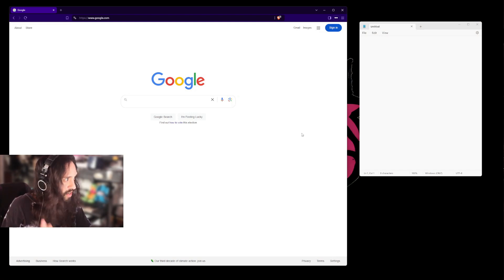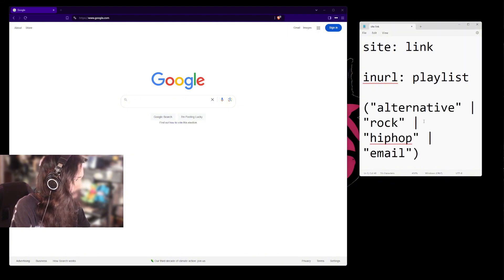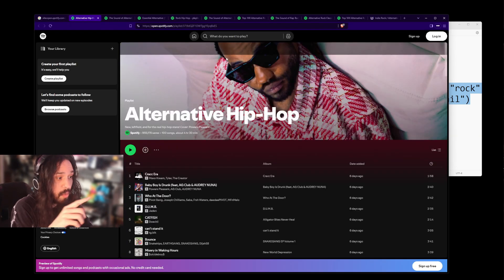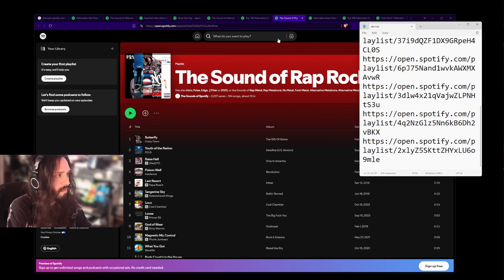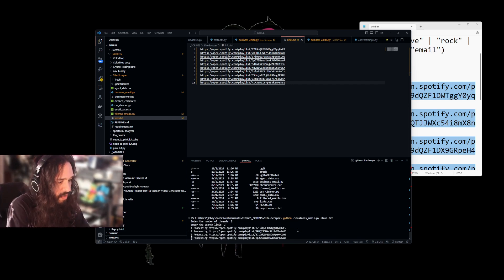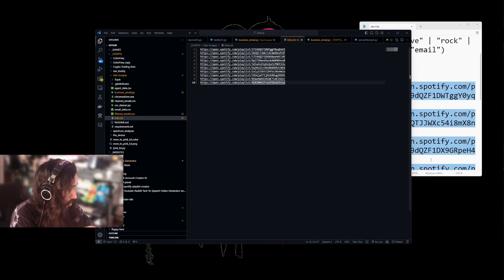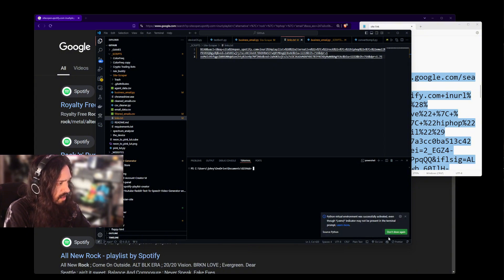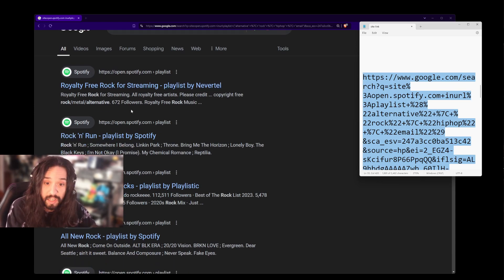Effortlessly Find Spotify Playlists with This Trick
Johnytiger shows you his best technique on finding an infinite amount of Spotify Playlists to submit your music to.